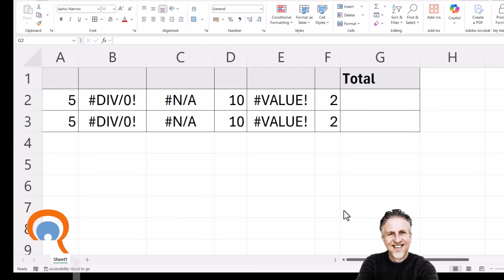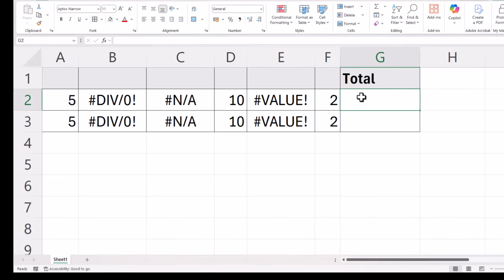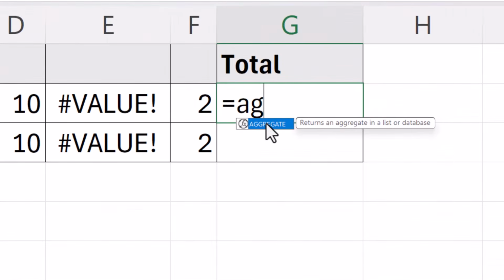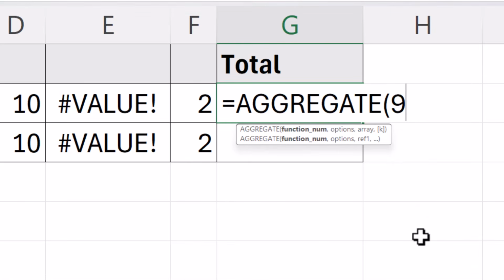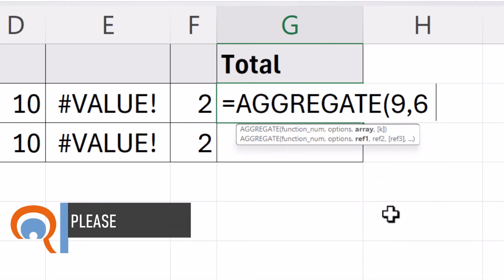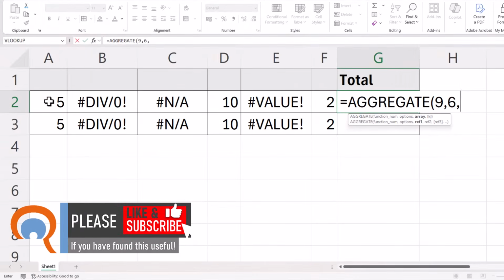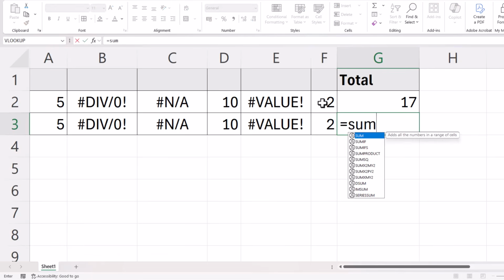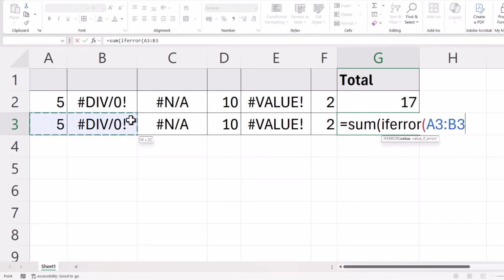Ignore All Errors in Range for Excel SUM Formula - 2 Methods AGGREGATE and SUM-IFERROR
📽️ In this Excel video tutorial I explain how to ignore all errors in a range when using formula, for example SUM formula.

🕰️ Timestamps
00:00 Introduction
00:13 AGGREGATE
00:51 SUM IFERROR